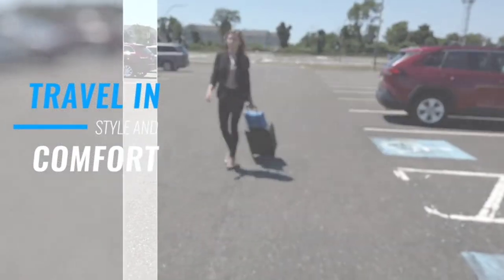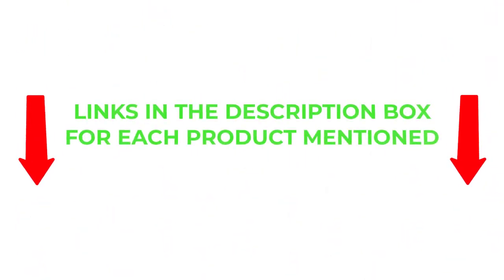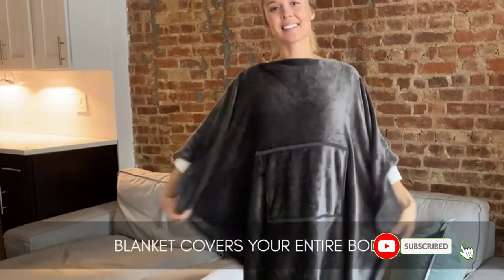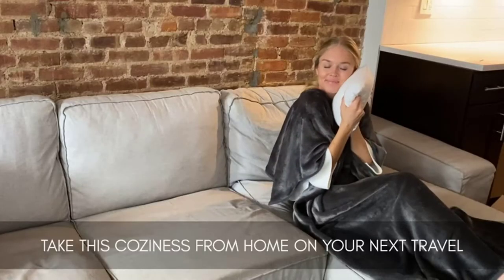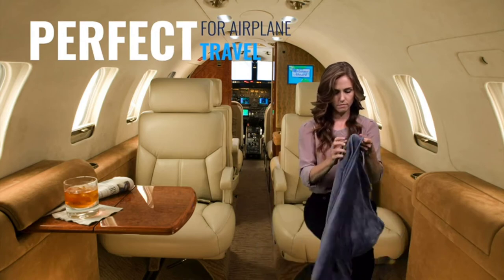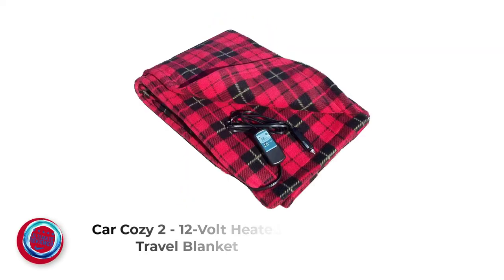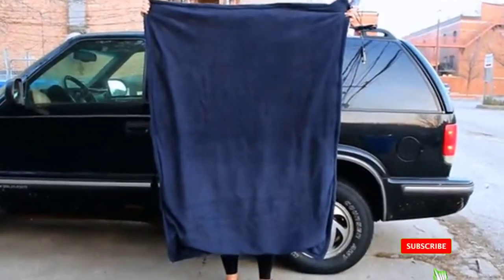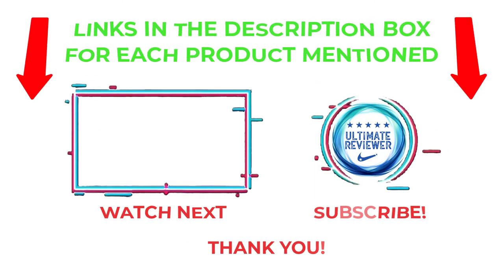Best Blankets for Comfortable Travelling!! (Best Travel Blanket Reviews 2021)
✔️ Best Travel Blankets
📌Product Link📌
✅ My Picks ✅1. KULULU Travel Blanket
✅ Best Value ✅2.  BlueHills Premium Soft Travel Blanket
✅ Trending ✅3. Car Cozy 2 - 12-Volt Heated Travel Blanket

★ Try Audible and Get Two Free Audiobooks
★Try Twitch Prime
★ Kindle Unlimited Membership Plans
★ Create an Amazon Wedding Registry
★ Audible Gift Membership
★ Prime Student 6 – Months Trial
★ Create an Amazon Baby Registry
★ Try Amazon Devices & Accessories
★Try Amazon Fresh
★ Try Amazon Hot New Releases